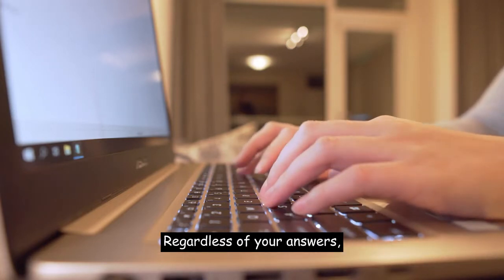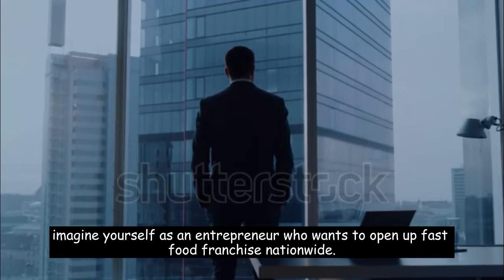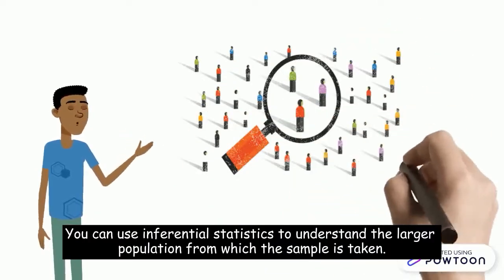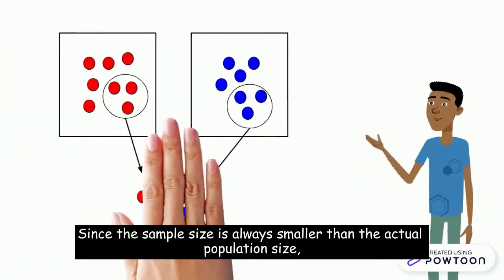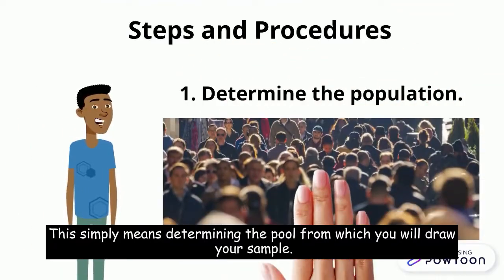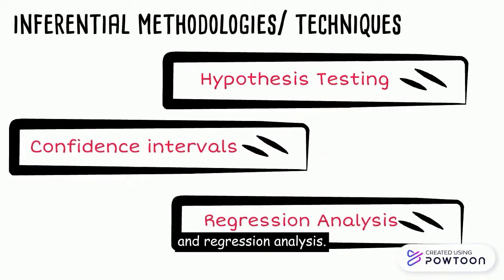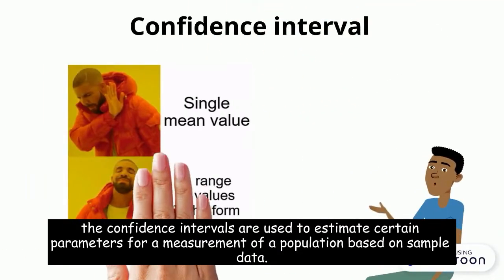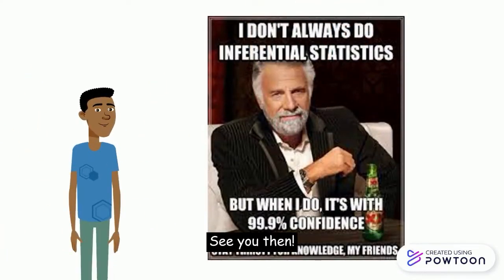BIR 3983 | Inferential Data Analysis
Resources:
Pixibay
Powtoon
Shutterstock
Voicebooking

Lecturer: Dr. Siti Shuhaida binti Shukor